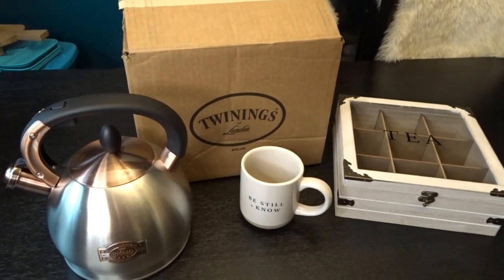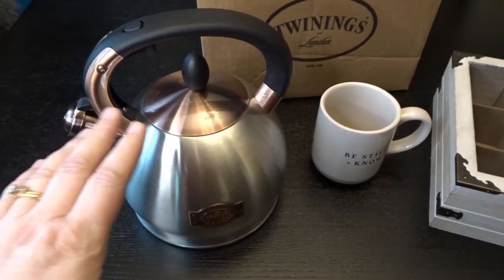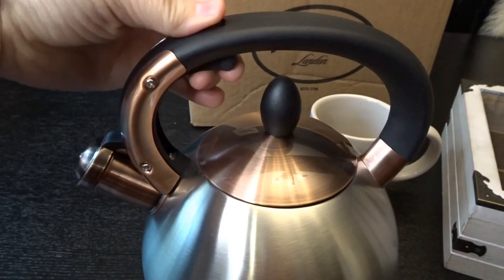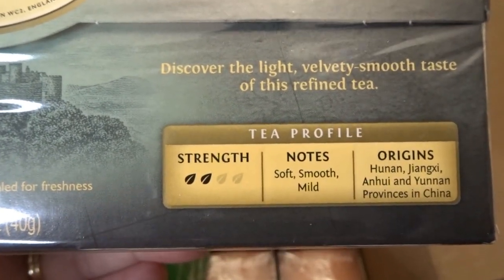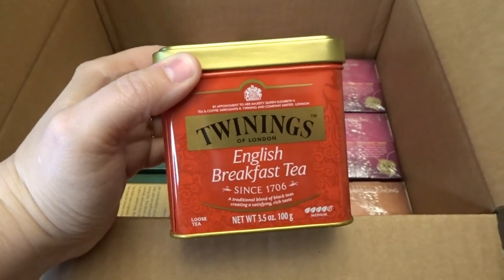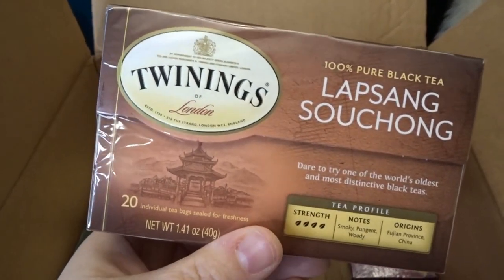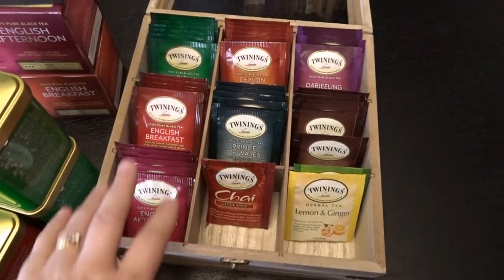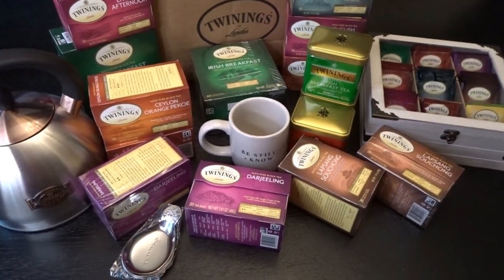Twinings Tea & Tea Accessories Haul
Check out the different Teas I ordered from Twinings as well as some fun new Tea Accessories.

Be Still & Know Mug
Tea Kettle
Tea Caddy Box